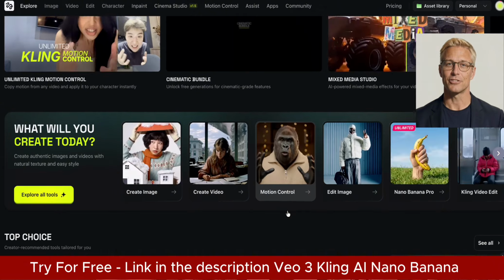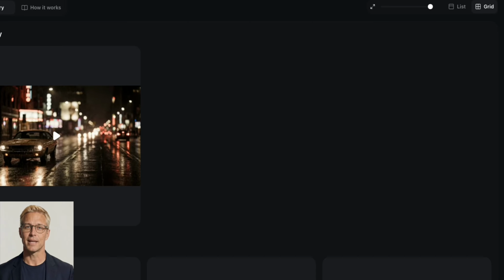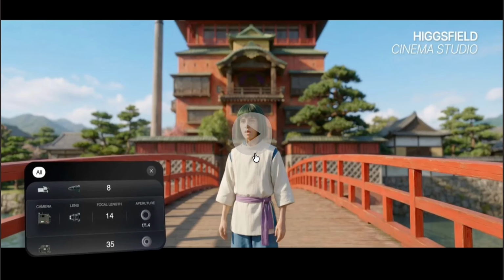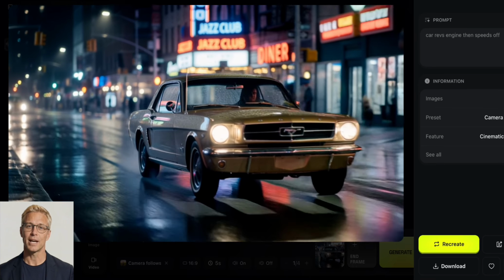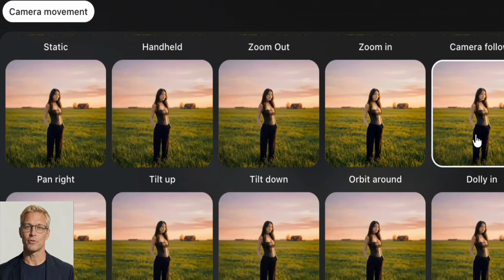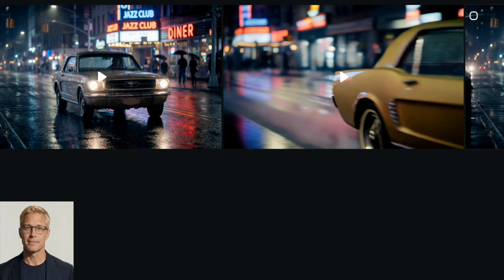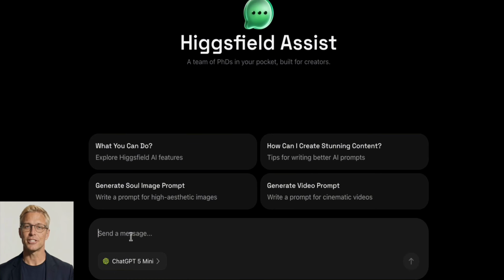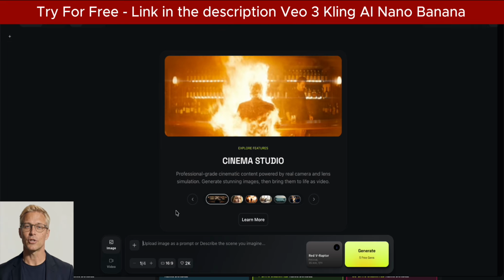I Tested Higgsfield AI for Cinematic Video Creation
Higgsfield is an AI video creation platform that brings powerful image and video generation tools into one place. In this video, I walk through a real, hands-on workflow using Higgsfield’s Cinema Studio, showing how you can control camera shots, lenses, motion, and audio to create cinematic AI video scenes from simple prompts.

I test the process step by step — from generating images, animating them into video, and experimenting with different camera presets — to show what’s actually possible when building AI-generated video content inside Higgsfield.

If you’re exploring AI video, cinematic workflows, or looking for a free AI video generator to experiment with creative ideas, this is a practical look at how Higgsfield works in real use.